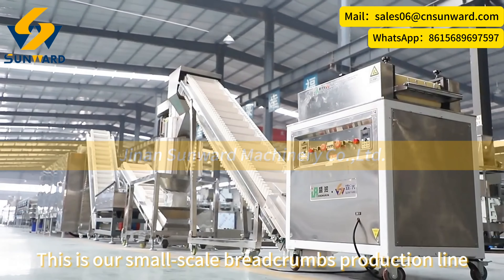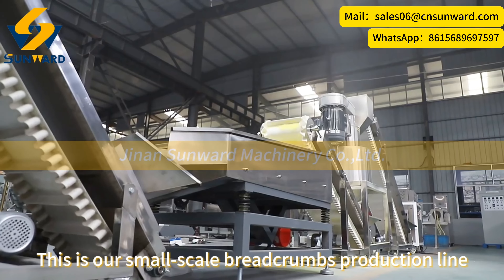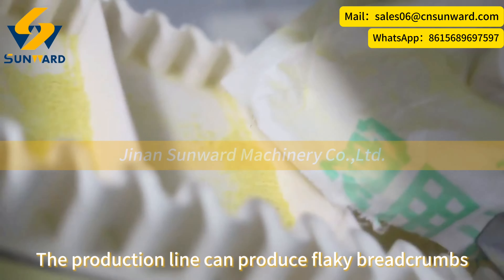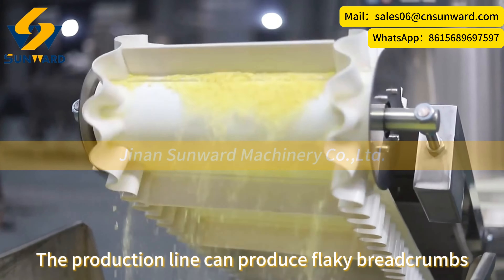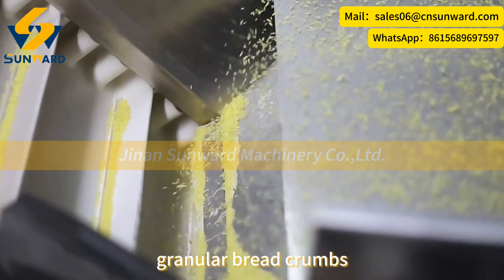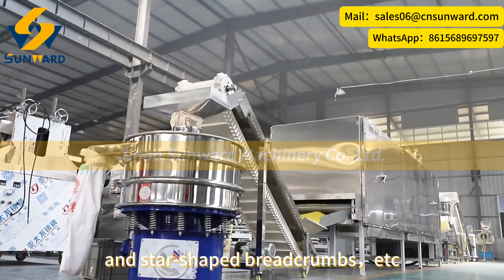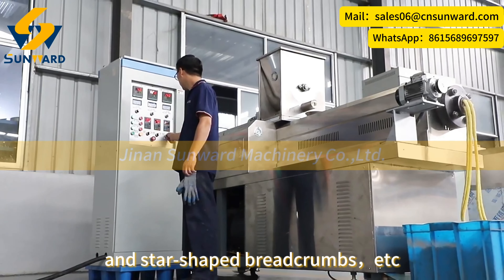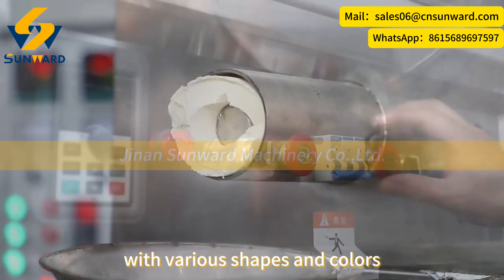Bread crumb production line#machine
Bread crumb production line